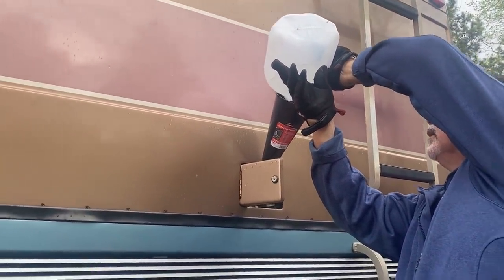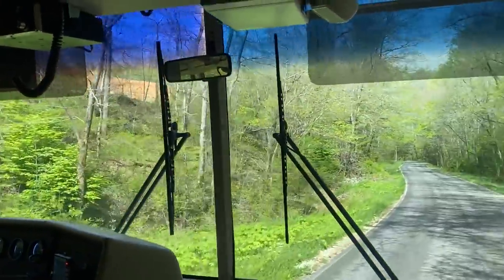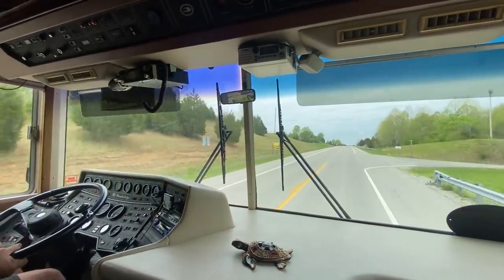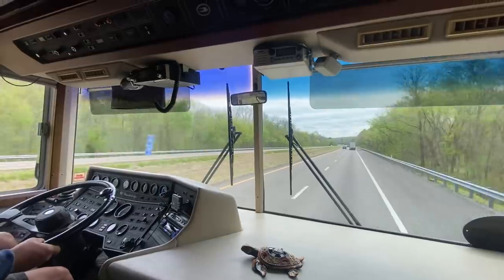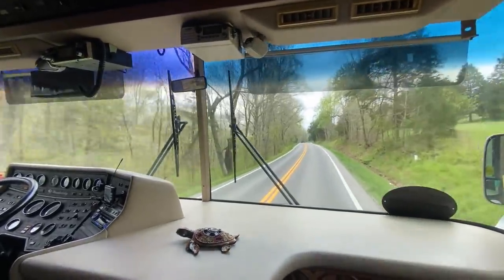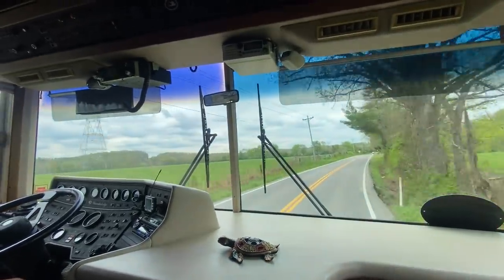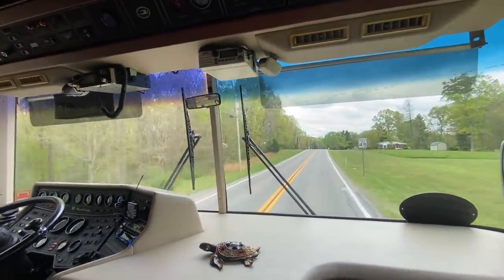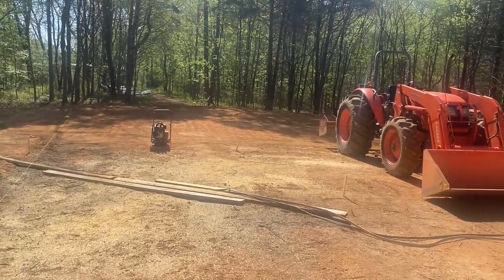Test drive after rebuilding 1/2 8v92TA in the Wanderlodge rv bus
1st test drive of the Wanderlodge rv after 4 new pistons and liners detroit diesel 8v92TA